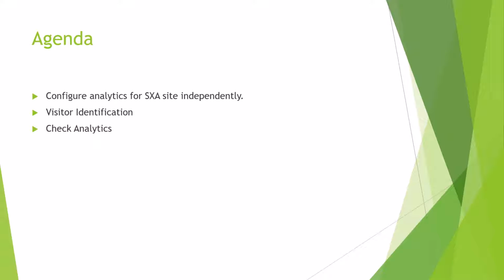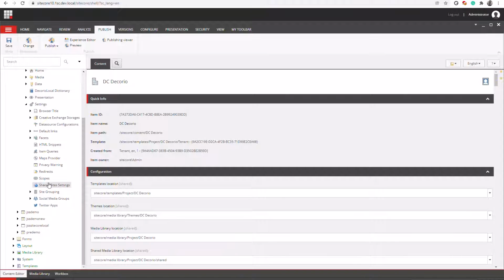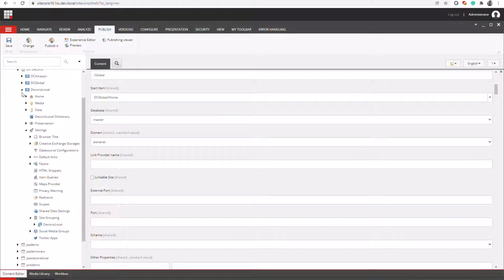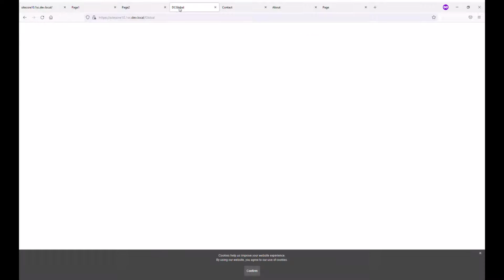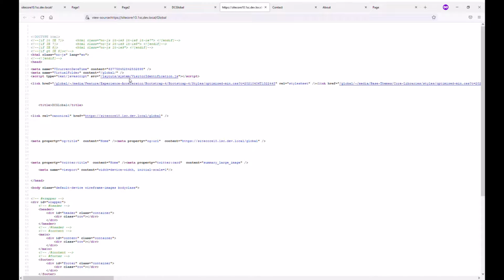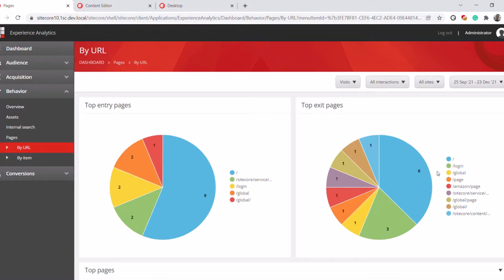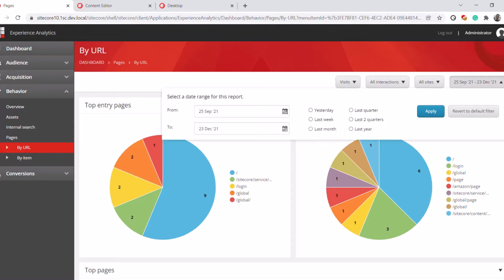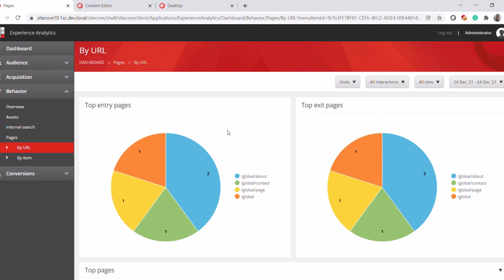Disable Analytics/Tracking For a particular SXA site | Sitecore | Sitecore Experience Accelerator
In this video, you will find that how we can disable tracking for a particular SXA site in the Sitecore instance. When you add the setting, you will see that it will not be tracked and the pages will not show in the Sitecore Analytics.